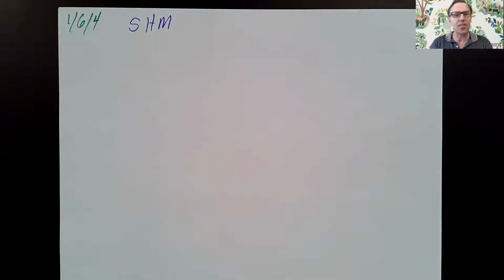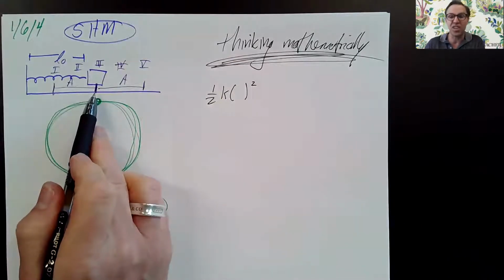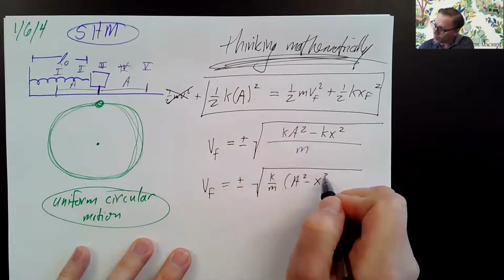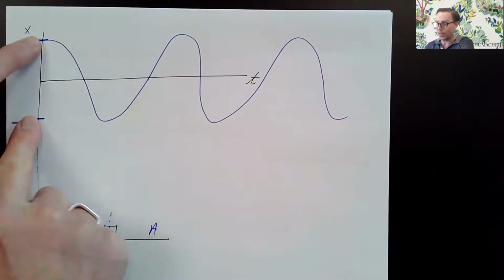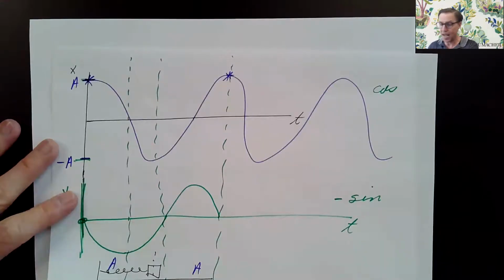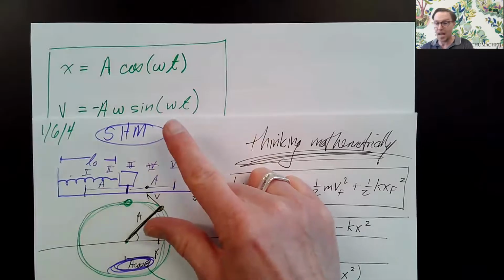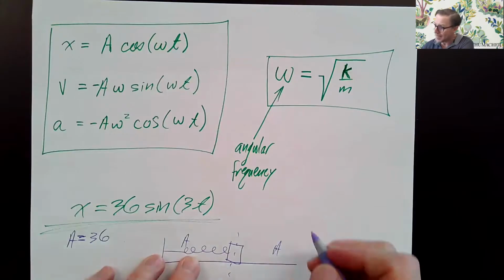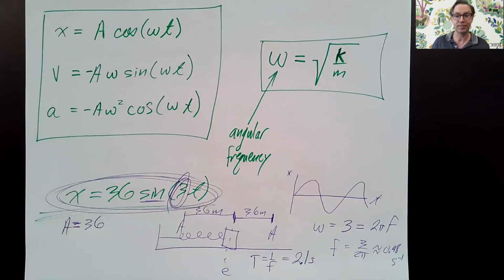AP Physics 1 Unit 6 Lesson 4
Thinking mathematically about simple harmonic motion